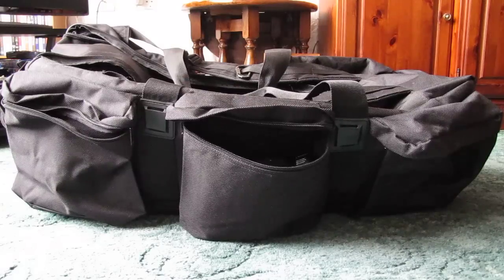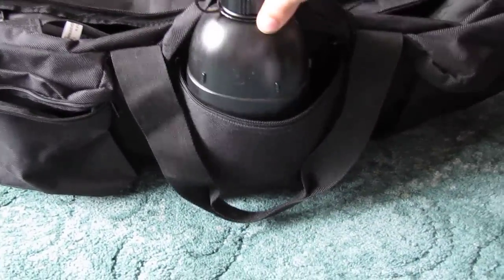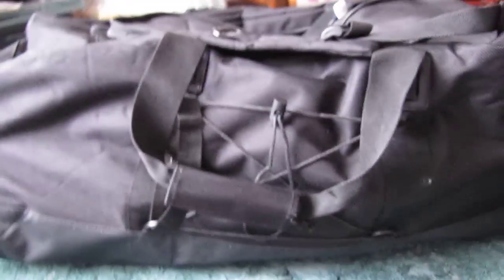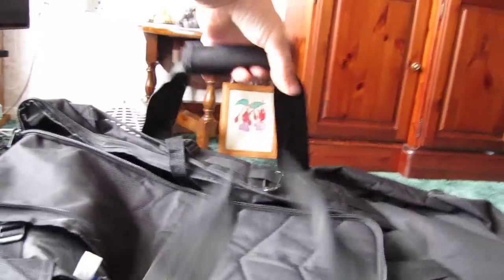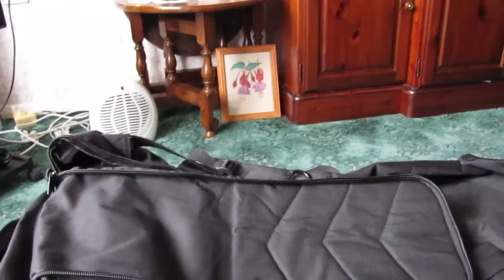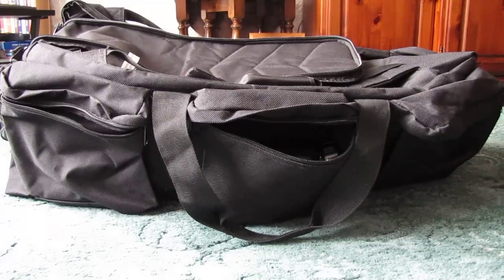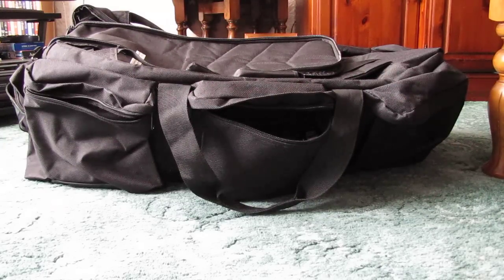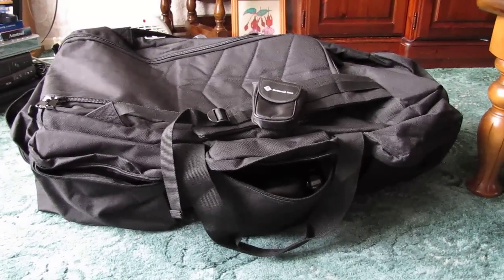M12 Tactical bag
Review of the M12 Tactical bag for use as a bug out bag, for camping or travelling.